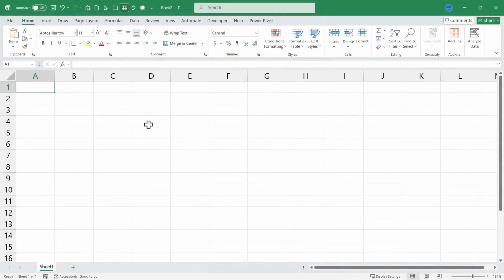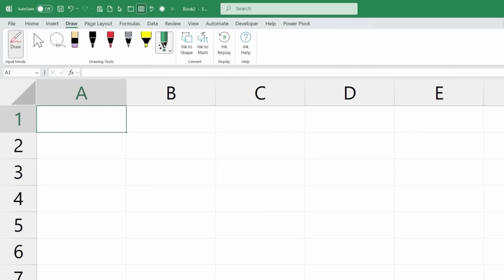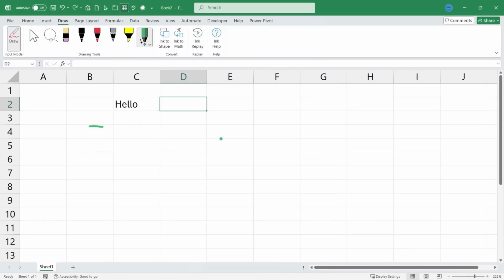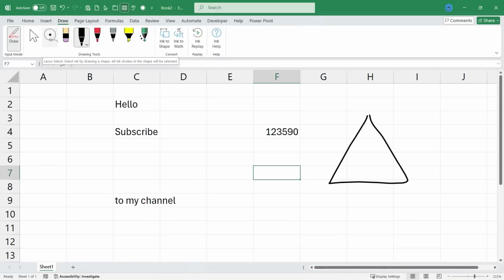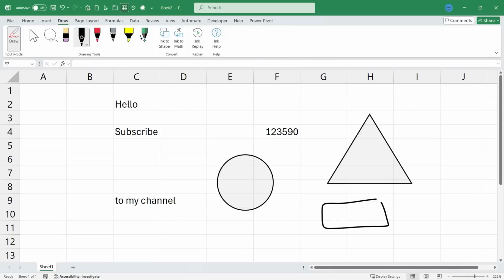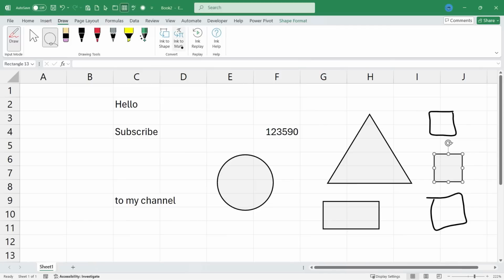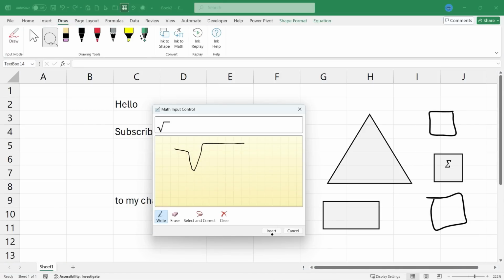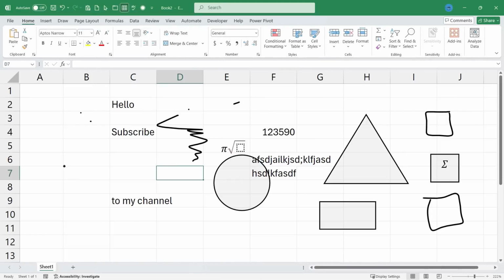Excel Action Pen, Ink to Shape and Ink to Math Tools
The Excel Action Pen is a game-changer for Excel users! With Ink to Shape and Ink to Math tools, you can easily create perfect shapes and equations in Excel with just a pen, or your finger on a touch screen. Say goodbye to clunky mouse movements and hello to seamless integration with your writing tools! The Action Pen also lets you write words with the pen, and then converts the words to editable text. Learn all about the Action Pen in this video!